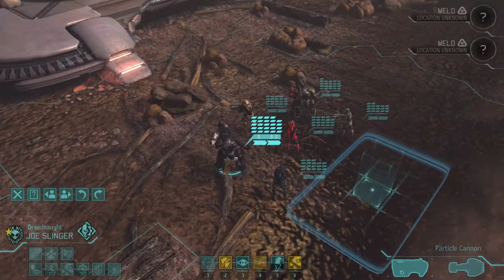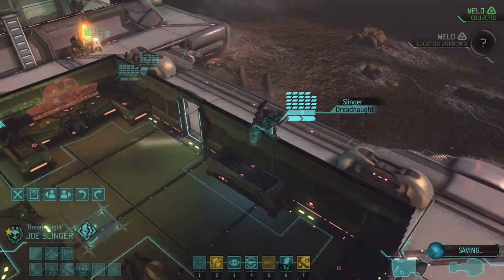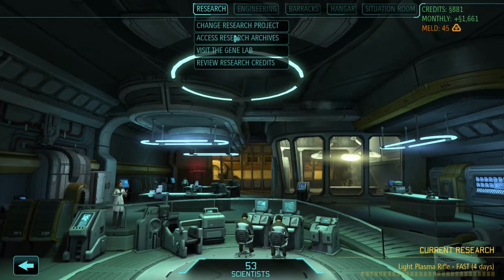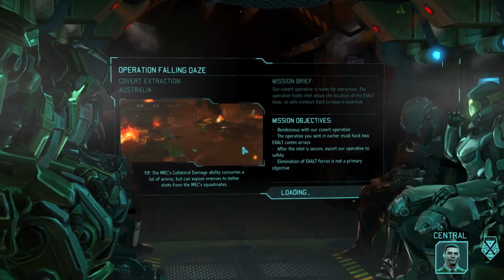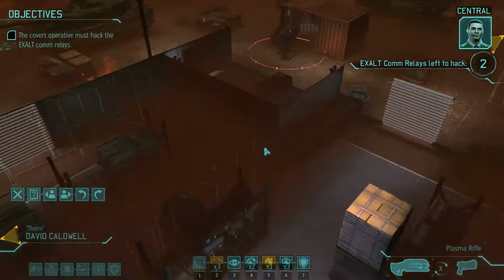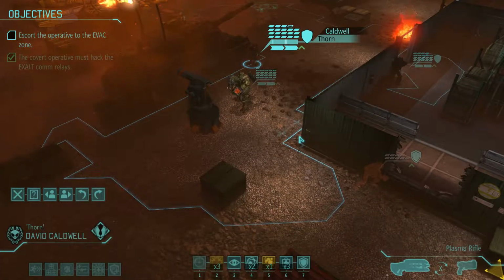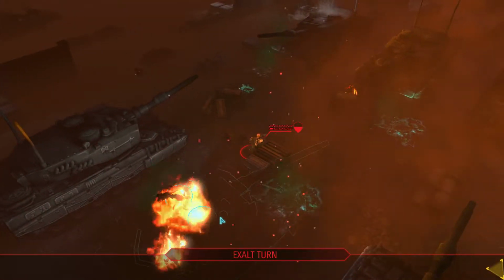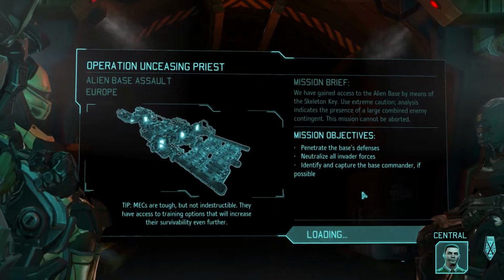Xcom Enemy Within Lets Play Epsiode 17 - Big Toys for my Big Boys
Hey guys here is my latest video, I hope you enjoy the purging of the alien scum from our planet.